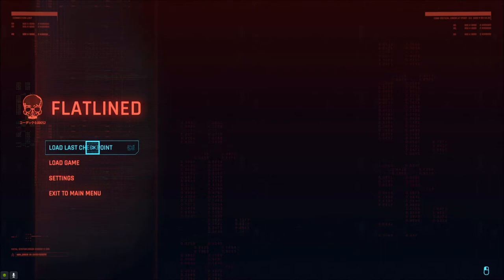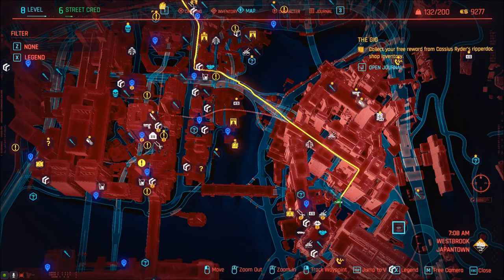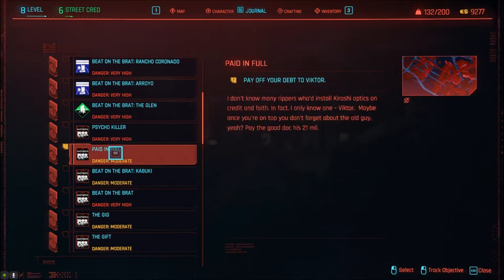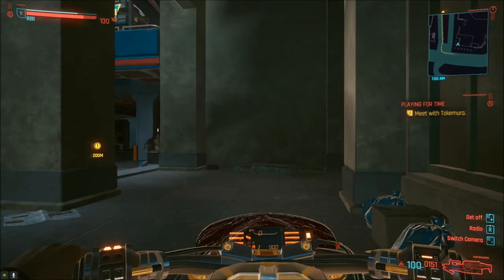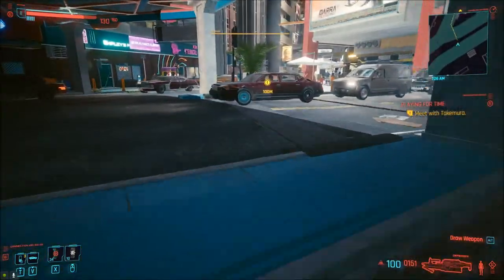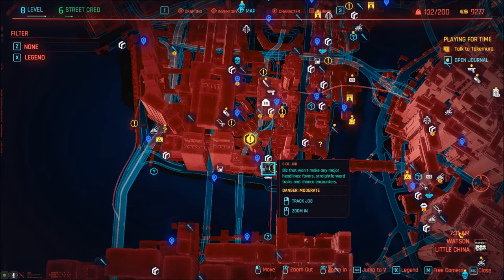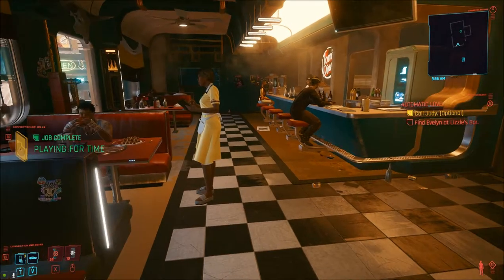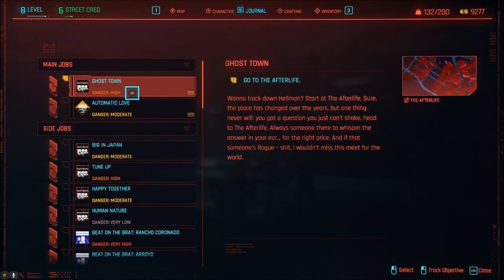Let's Play Cyberpunk 2077 (Blind), Part 37: Meeting With Takemura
We meet with the mysterious Takemura in a diner, and try to figure our options on how to not die from the biochip in our head. My apologies for the recording indicator in the lower left corner of the video. It's fixed next episode.

Cyberpunk 2077 is a property of CD Projekt S.A. and CD Projekt Red. Thank you and have a pleasant stay in Night City.   :)